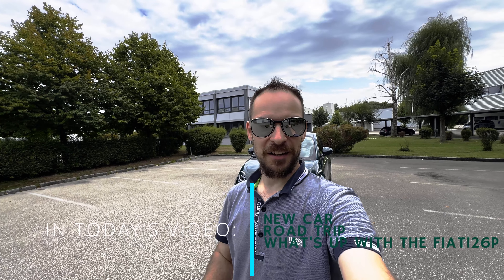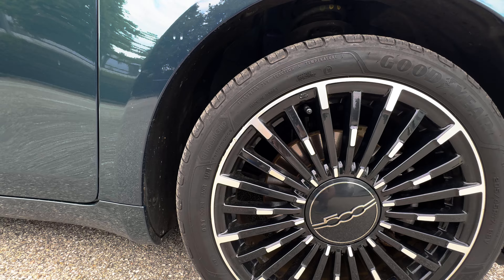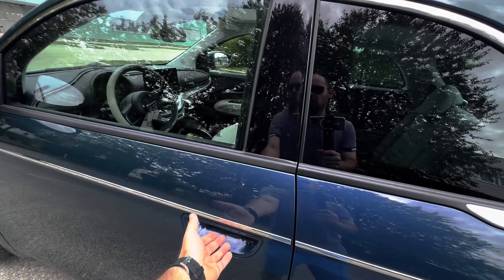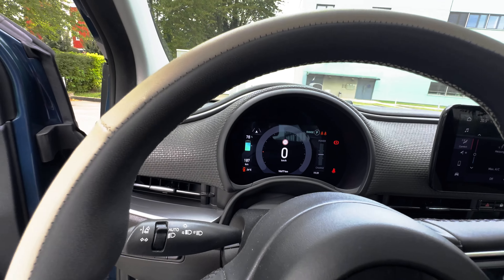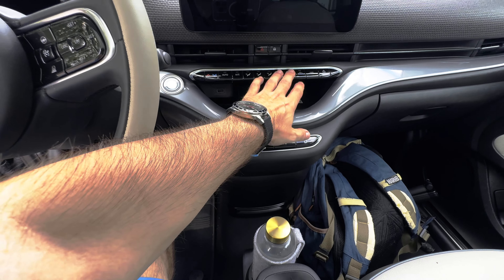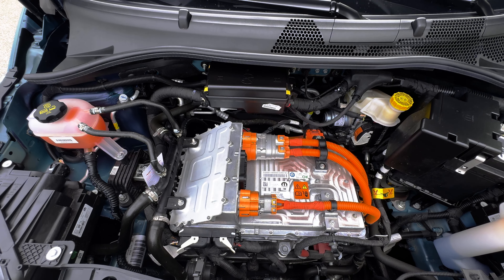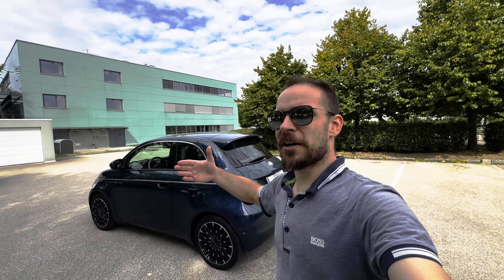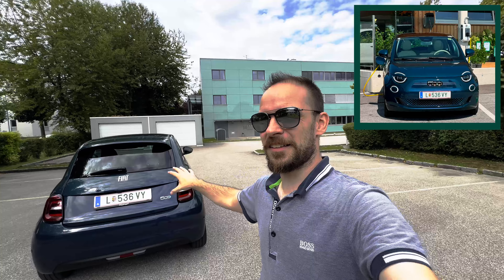New car + Road trip + Update Fiat 126p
This video will have two distinctive chapters + an update on my Fiat 126p.

Ths first chapter is about my recently purchased Fiat 500e.
I have been saying for years, that if I ever were in a position to buy a new car, it would be an EV. I have been saving up money for some time and finally I was in a comfortable position to buy this pre-owned Fiat 500e.

The first half of the video is all about the Fiat 500e.

Chapter two is about my day trip on August 24th, 2024. I started early in the morning around 6 am and my first stop was in Gmunden at the Gmundnerberg.

After that I had my first charging stop and continued my drive to the Wolfgangsee and St. Gilgen.

Then I drove in the direction of Mondsee, where I had to charge to car again in oder to get home. Sadly this was a very slow charger and it took 96 minutes to charge from 37% zu 76%.

After having finished charging I bought the Vignette for the Autobahn in order to save some time going home.

I was thinking about going to  České Budějovice later that day, but I arrived home at 2pm and then it was too late.

So instead I drove to a quick charger and charged the car from 31% to 85% in  20 minutes.

Alex